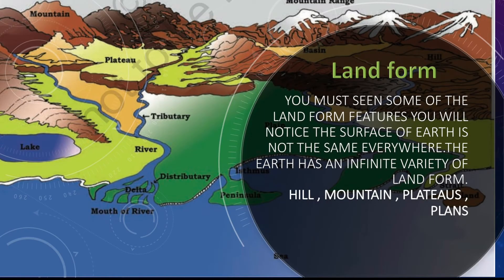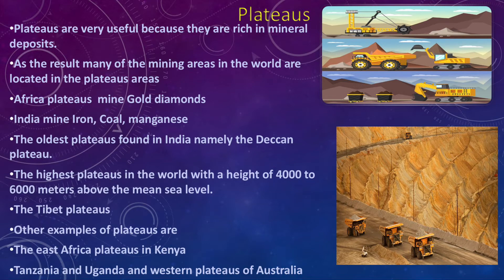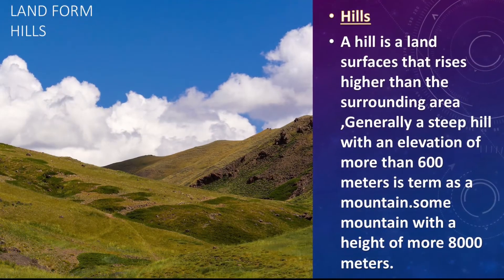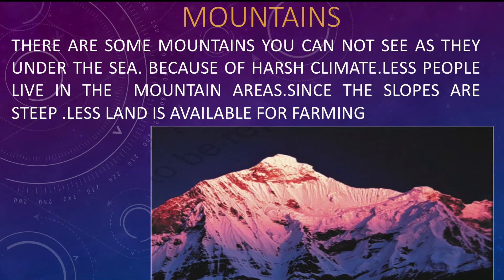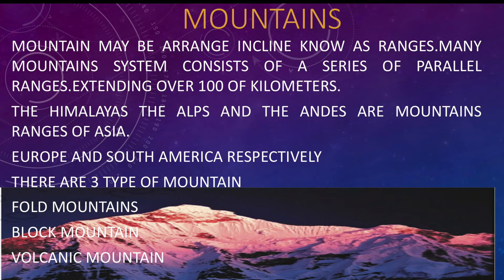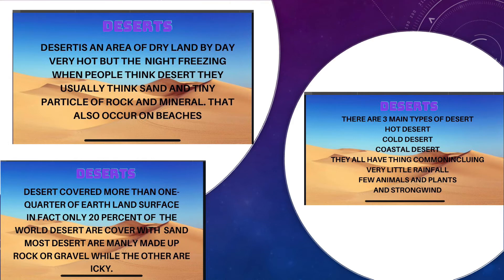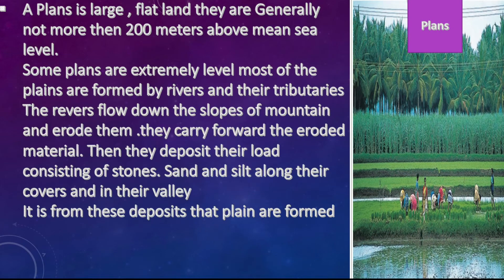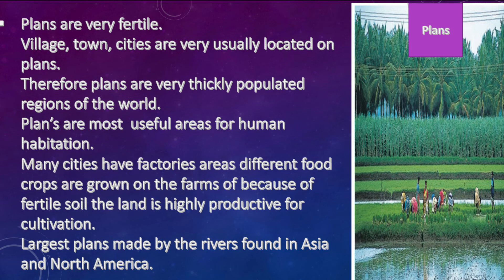The earth and the environment/landforms/landscape/ type of lands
Types of landforms mountain, plateaus, plan, desert, hill, valleys
Come to success kids/ knowledge